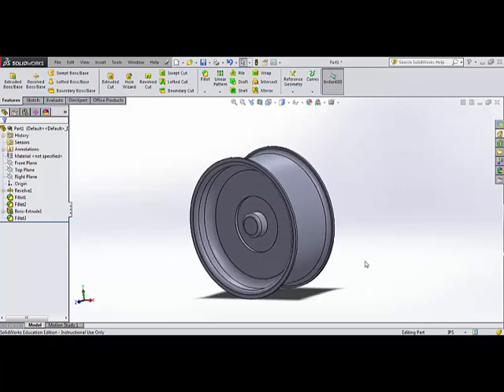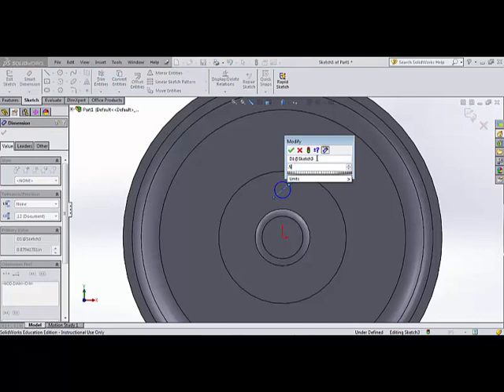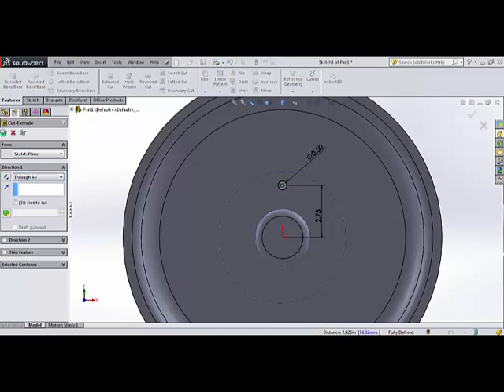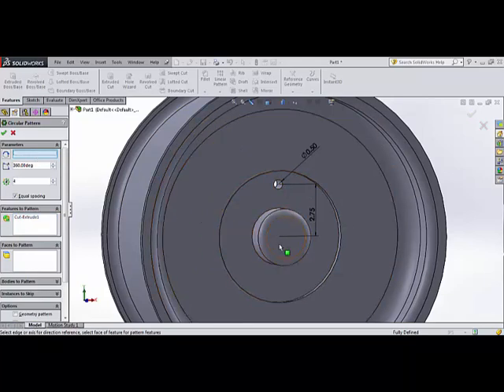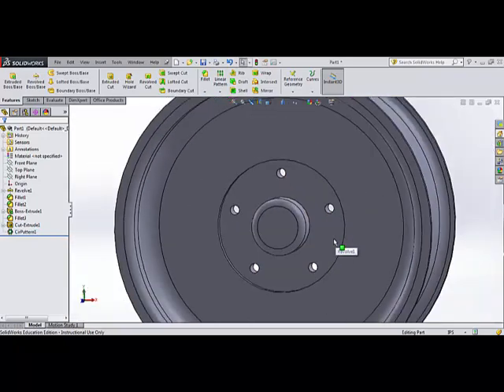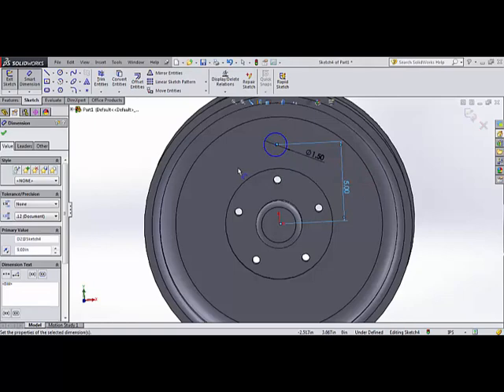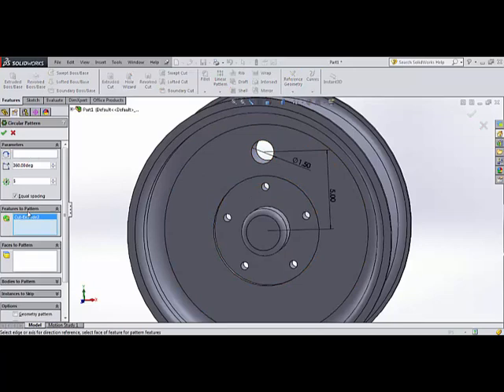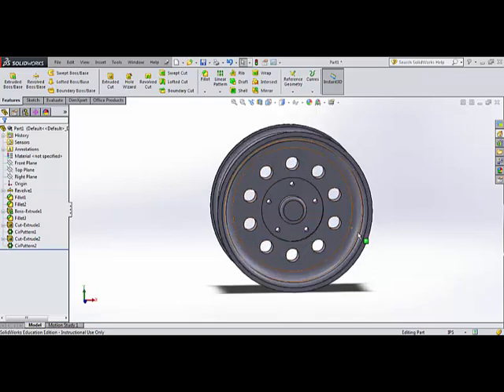Solidworks - Circular Pattern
Quick video on how to use the circular pattern or circular array tool in Solidworks